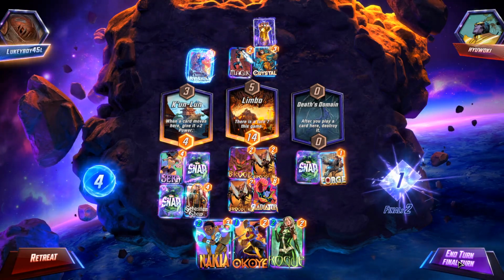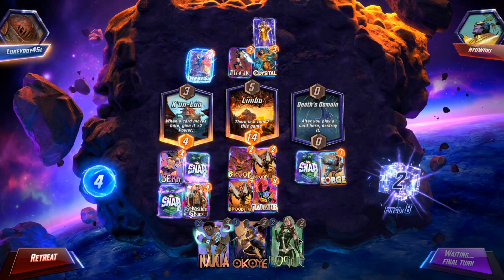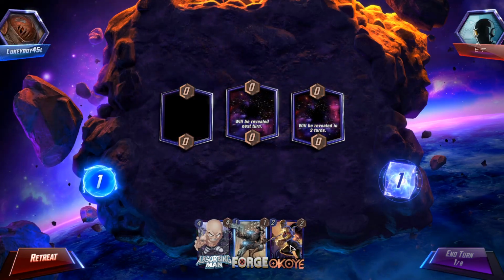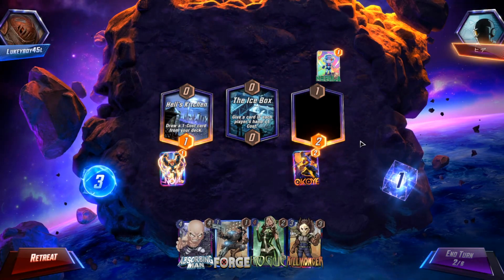ASMR - Sera Surfer Deck: Marvel Snap Gameplay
In this video, we're playing the Marvel Snap game on the Sera Surfer Deck! This is a really fun and relaxing game that you can play on your phone or computer, and it's great for calming down and relaxing.

If you're looking for an enjoyable and relaxing way to spend your free time, then check out this Marvel Snap game! It's perfect for when you need some peace and quiet, and it's completely free to play! So give it a try and see how you feel!
Get ready for some epic Marvel Snap gameplay with the brand new Sera Surfer Deck! Sit back, relax, and enjoy the soothing sounds of lofi beats, whispering, and calming hand sounds.